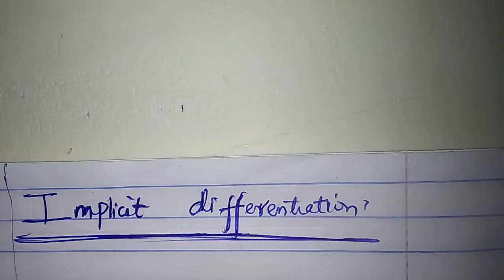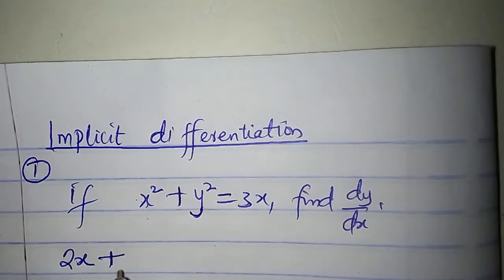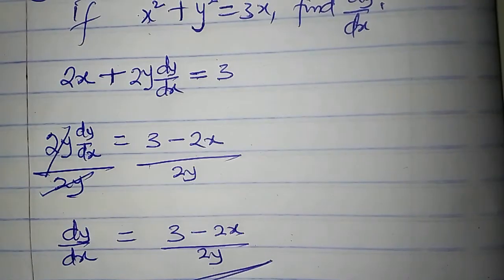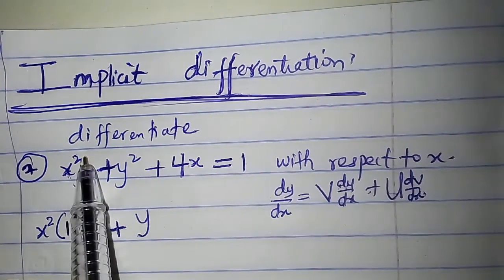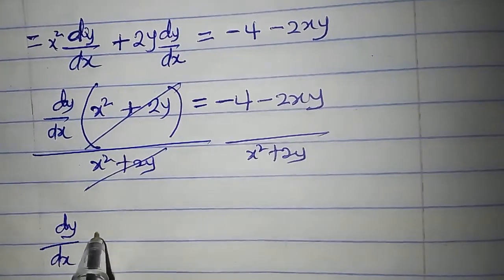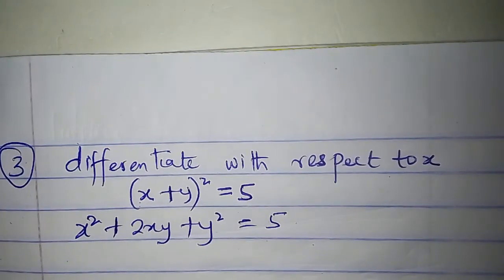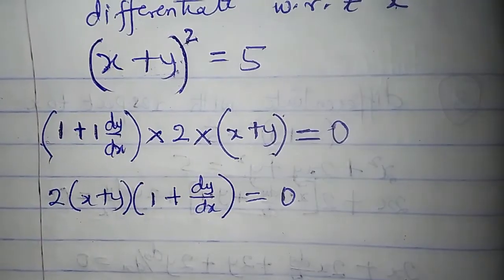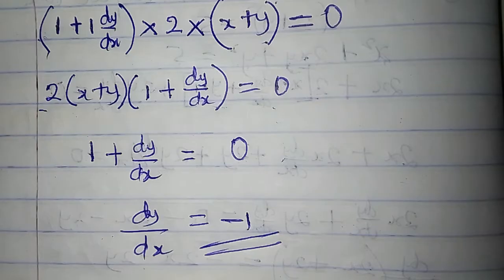Implicit Differentiation |MTH102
"Learn how to find derivatives of implicitly defined functions using implicit differentiation! In this video, we'll explore the technique of implicit differentiation, including:

- What is implicit differentiation?
- How to apply the chain rule and product rule
- Finding derivatives of functions defined implicitly

Watch and learn how to solve problems like a pro! ImplicitDifferentiation Calculus MathTutorials Derivatives Functions ChainRule ProductRule Mathematics Education"